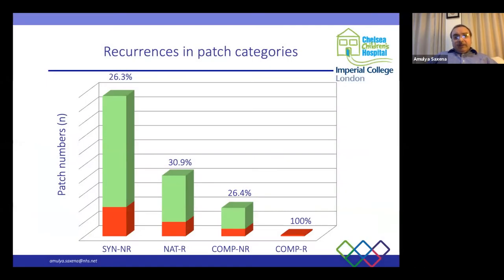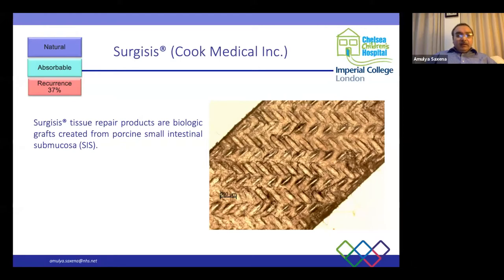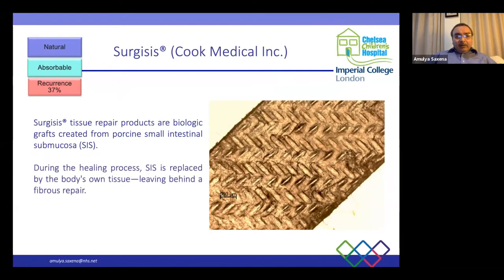EUPSA WebSeminar CONTROVERSIES IN PEDIATRIC SURGERY: CDH Patch repair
Patch Material: Amulya Saxena
PSI - Muscle Flap: José Luis Peiró
Moderated by Martin Lacher and Augusto Zani